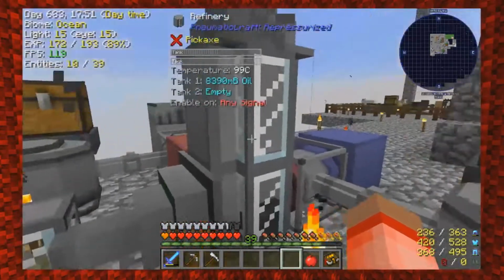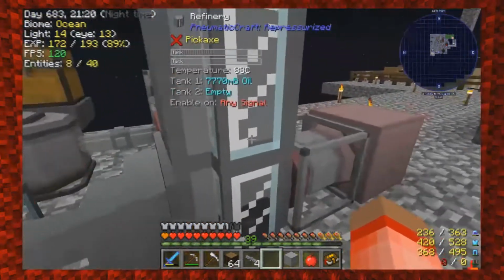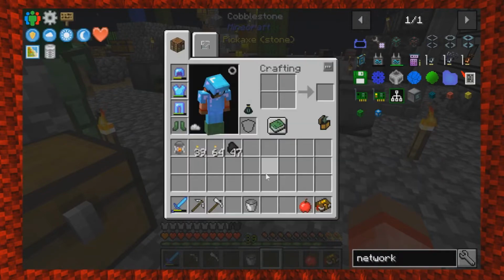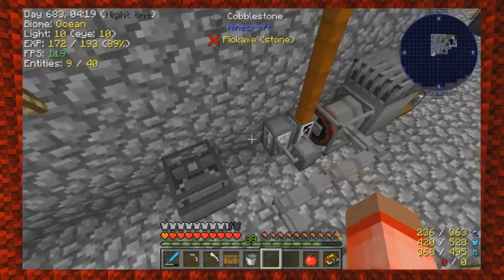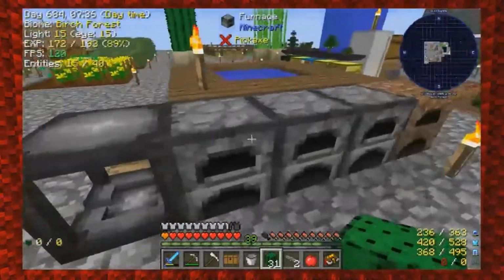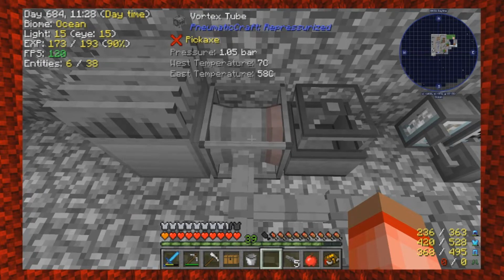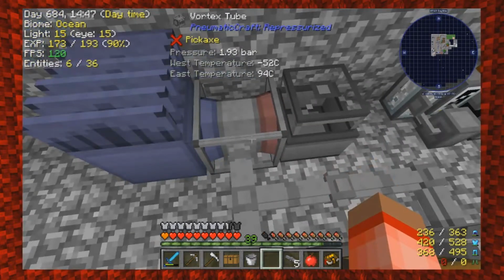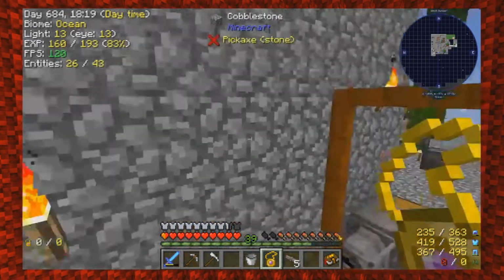Modern Skyblock 3: Episode 117 - Pneumaticraft Is Stupid!!!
Just when I figure out one piece of the pneumaticraft puzzle, the next step is even more confusing.   We are at the last stage of making plastic so that we can make all of the transistors to complete the last part of the quest.